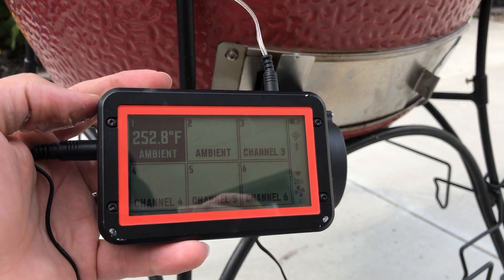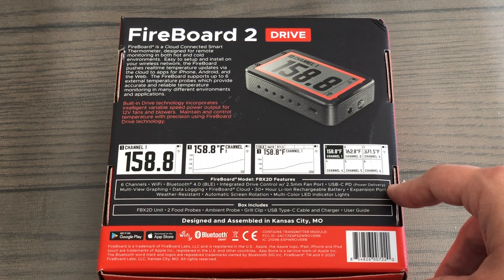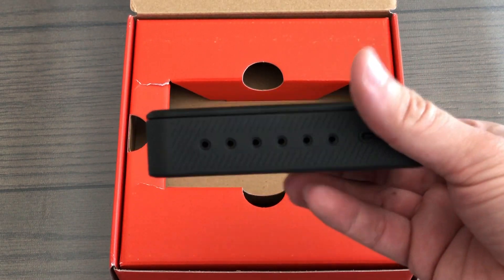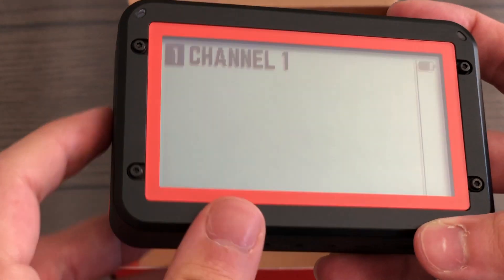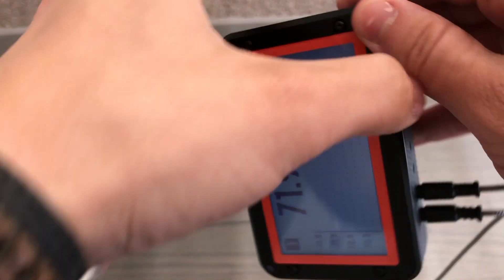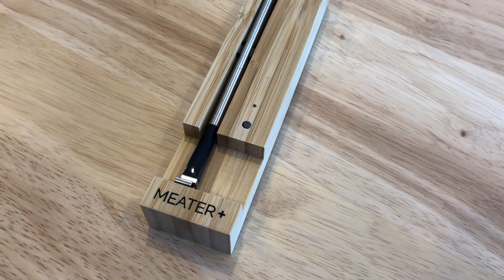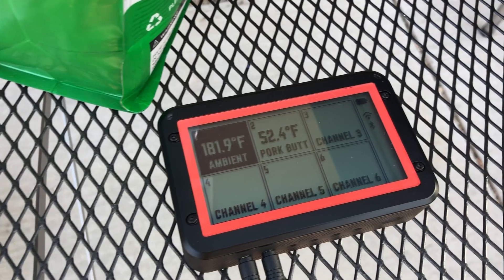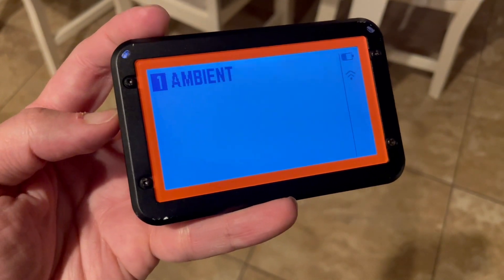Fireboard 2 Drive & Drive Blower 20 CFM UNBOXING & REVIEW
The Fireboard 2 is a cloud-connected smart thermometer that is expandable up to six probes. The Drive version also has functionality built in to control external fans and blowers. How does it perform? Watch as we unbox and review the Fireboard 2 Drive & CFM 20 Blower.

*Fireboard 2 Drive
*Fireboard 2 (Standard)

Chapters:
00:00 Intro
00:17 Overview
01:07 Unboxing
02:15 Drive Blower 20 CFM Unboxing
02:23 Testing
02:43 Features
03:30 Final Review

Be sure to subscribe to our channel and leave us a comment let us know if there is anything you want to see us cook or if there are any grills or accessories you want us to review.